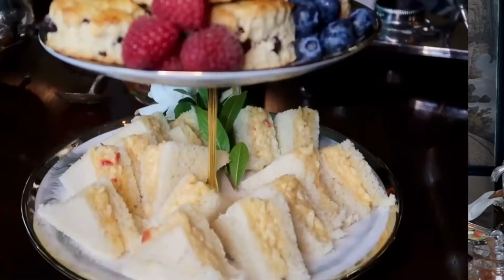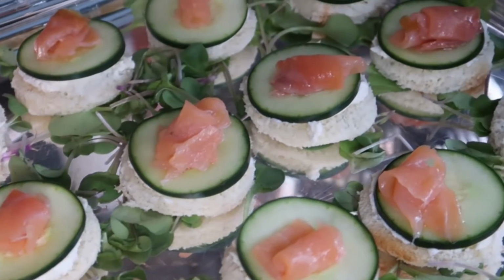Afternoon Tea with Lisa Richey and Crazy Blonde Life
Today, Lisa Richey guides us through the beautiful ritual of afternoon tea!  You'll learn the etiquette, but most of all, you'll learn that afternoon tea is all about spending time with friends and family.